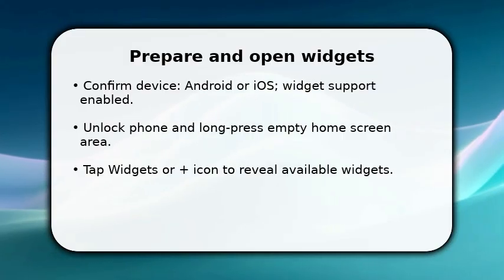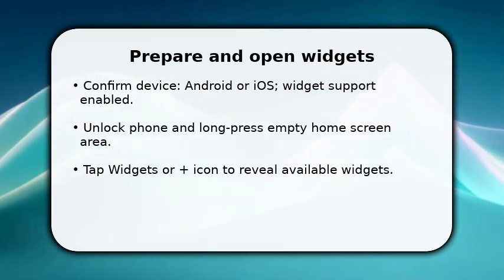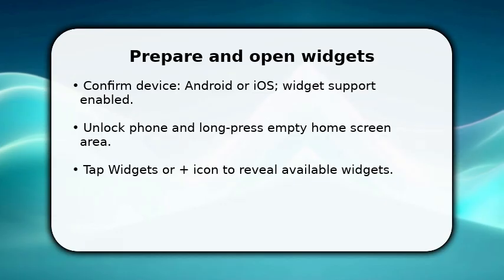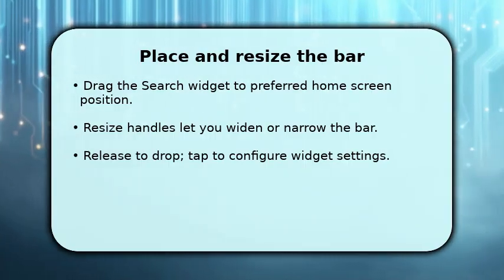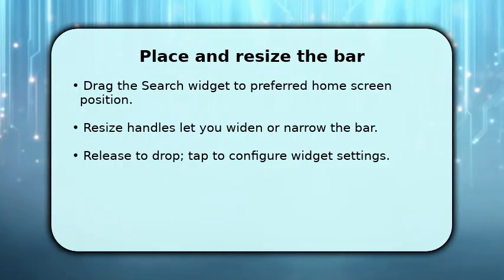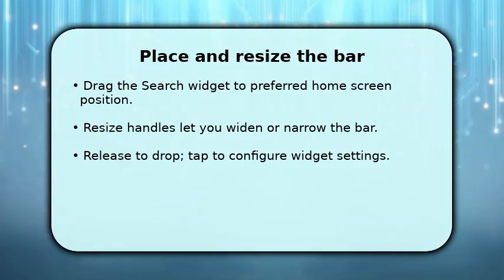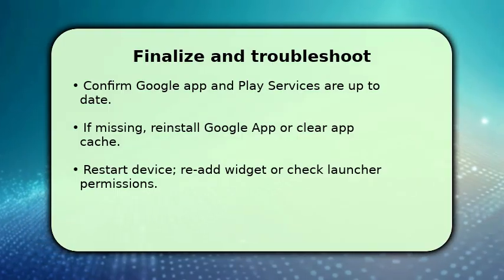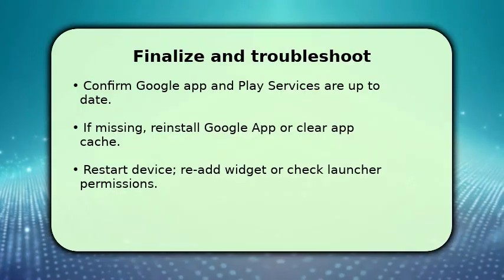How to Get Google Search Bar Back on Mobile Home Screen (easy Method)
Discover the simple steps to restore your Google search bar on mobile home screens. This quick guide is perfect for anyone looking to easily access their favorite searches without digging through menus.